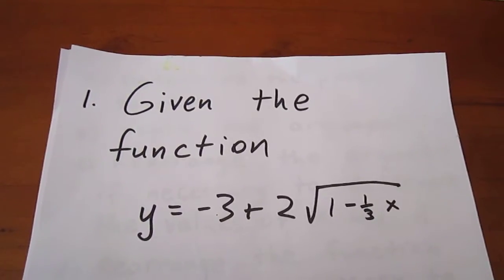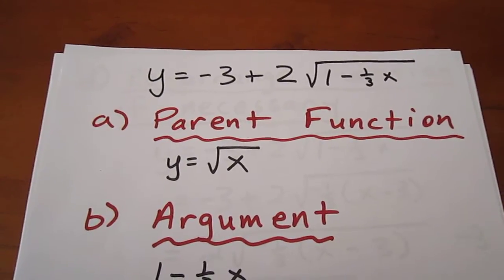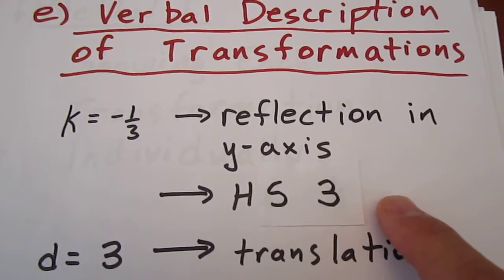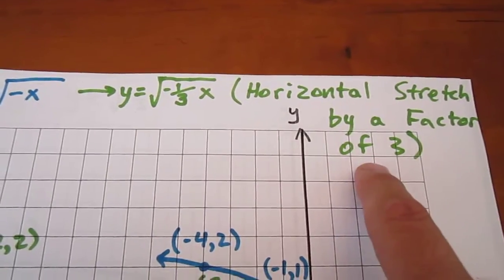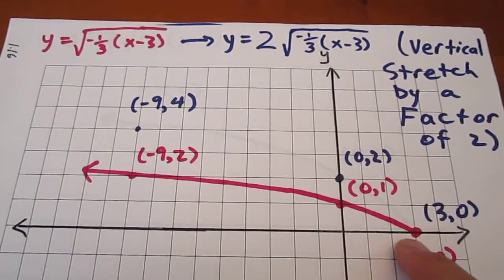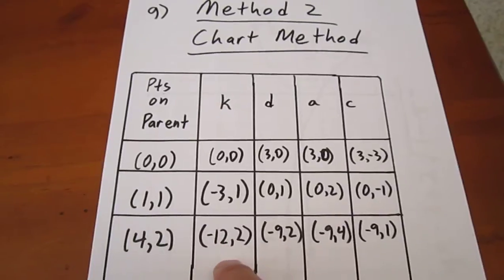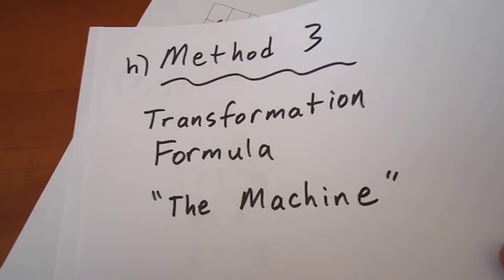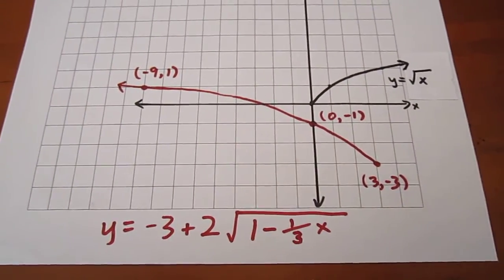Graphing a Transformed Square Root Function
Given the function y = -3 + 2 sqrt(1 - 1/3 x), determine the parent function, argument, and the values of a, k, d and c to determine transformations.  Then, state the transformations verbally in the correct order and graph using three different (but obviously related) methods.